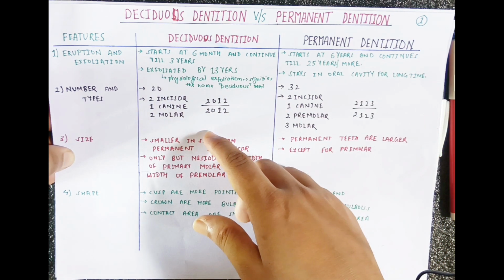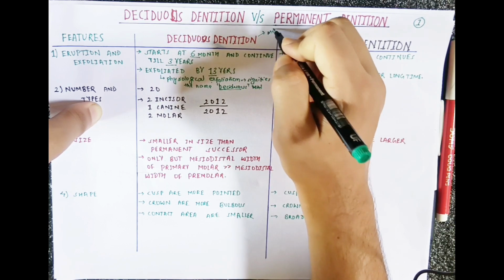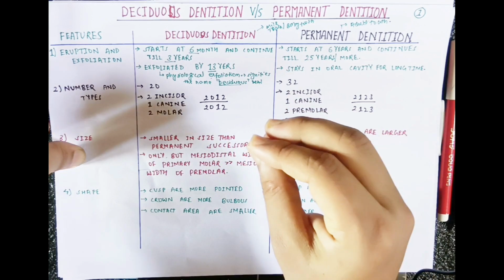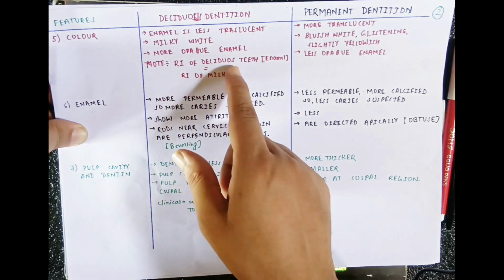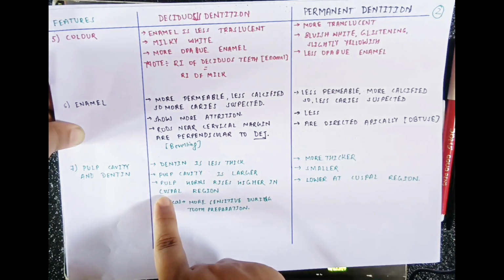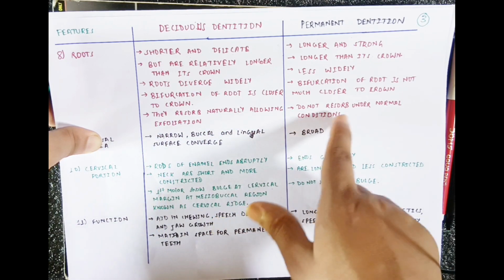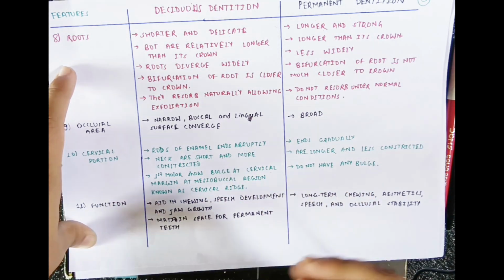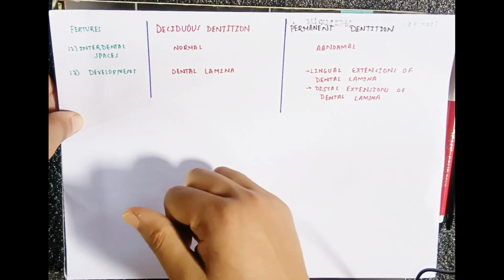Deciduous Dentition Vs Permanent Dentition|BDS 1st year must know topic|Dental Anatomy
Deciduous Dentition Vs Permanent Dentition|BDS 1st year must know topic|Dental Anatomy|Deciduous teeth vs Permanent teeth|Difference between deciduous dentition and permanent dentition|Identifying primary teeth vs Permanent teeth|Difference between deciduous teeth and permanent teeth

In this episode of Dental Anatomy Series, we will know about  Differences between Deciduous Dentition and Permanent Dentition. Whether you're a BDS student or preparing for competitive exams this video will simplify your concepts.

Topics covered in this video:
Differences between Deciduous Dentition and Permanent Dentition 🦷